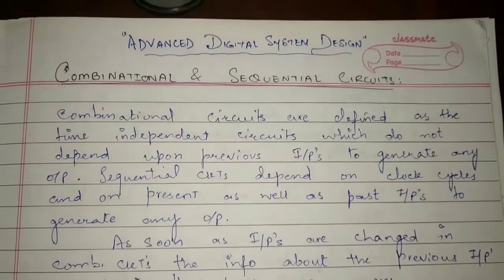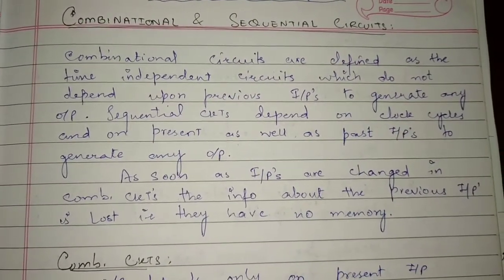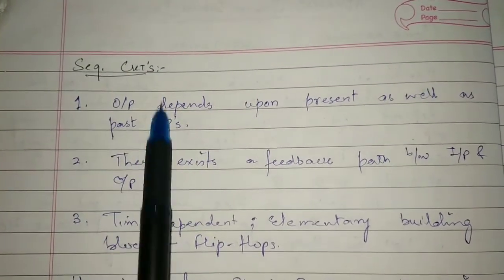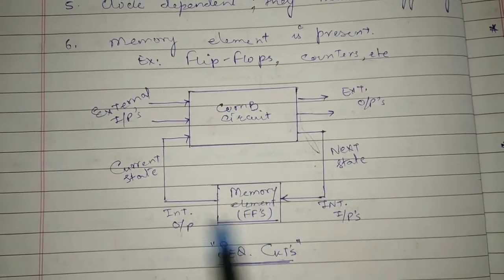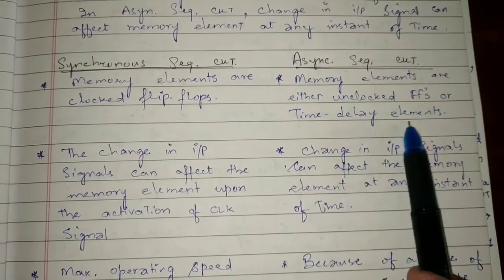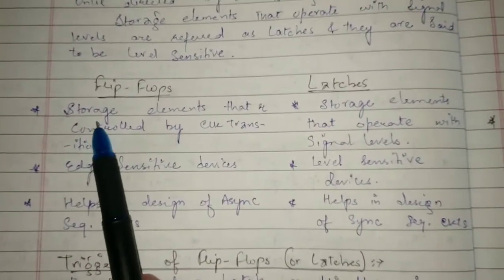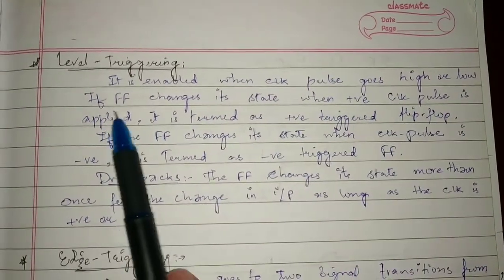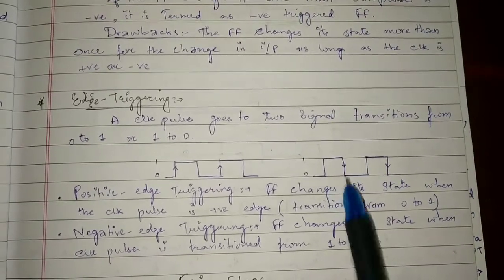ADVANCED DIGITAL SYSTEM DESIGN - INTRODUCTION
This video gives Introduction about Combinational and Sequencial circuits, besides gives information about some basic terms like Flipflops, Latches, & Triggering of Flipflops.

📚Recommended Books for Digital Electronics
📚Recommended Books for Digital System Design